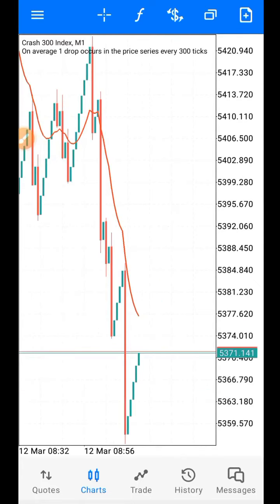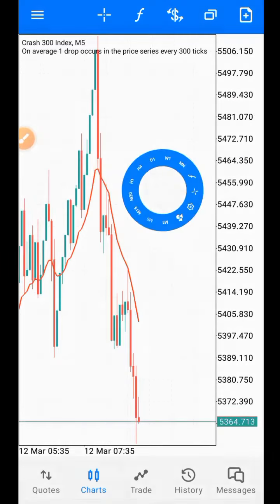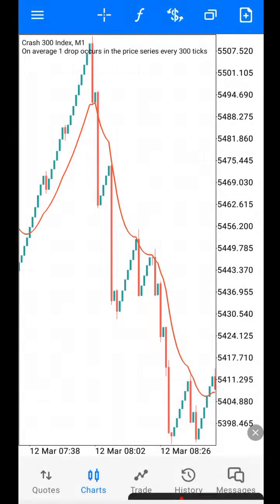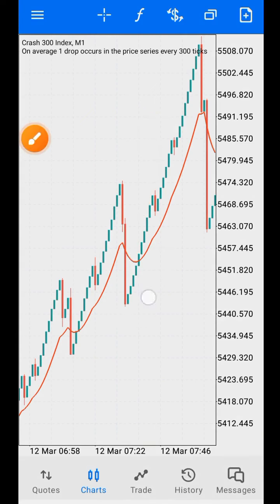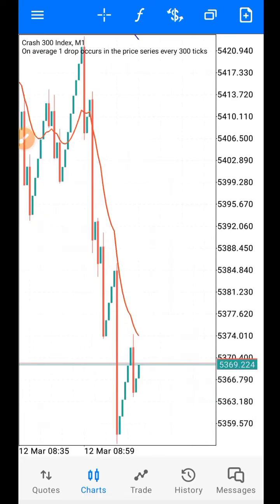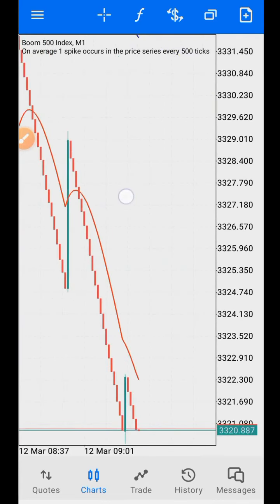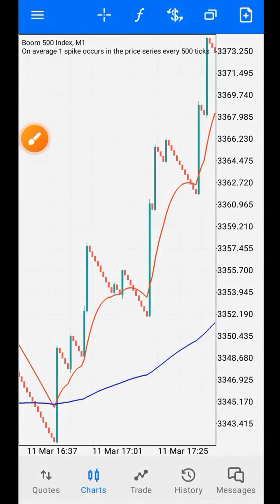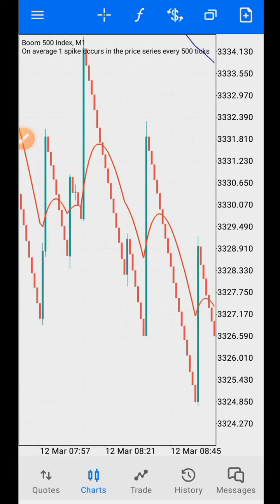Best spike strategy, for Boom and crash